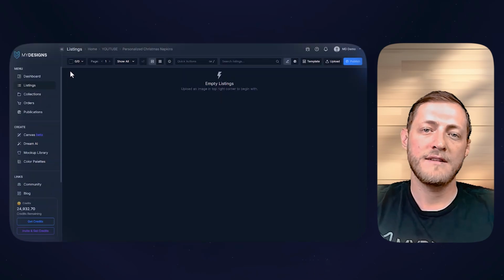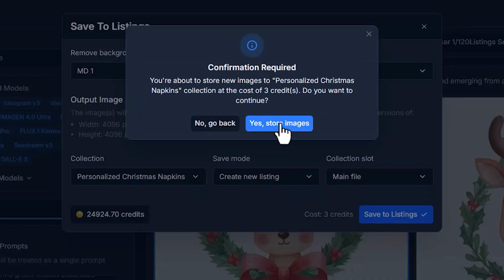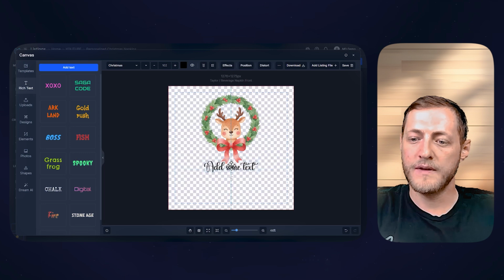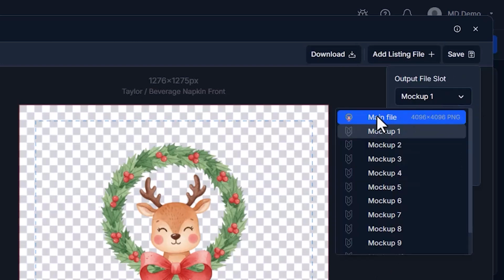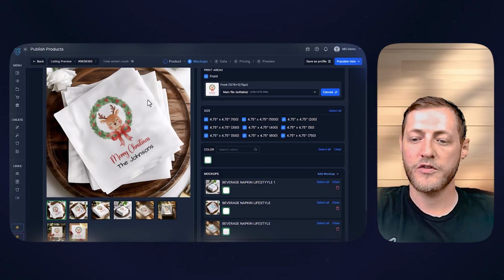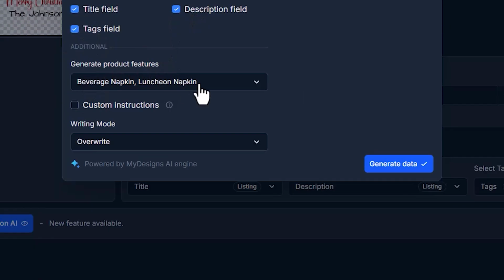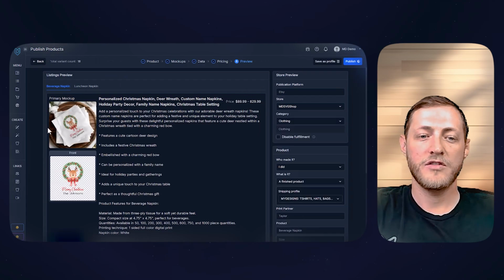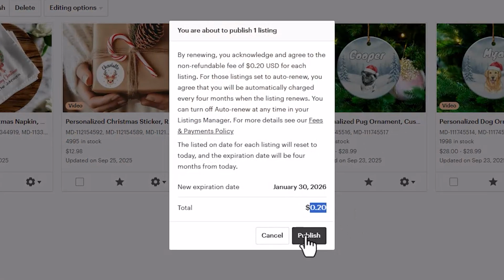Sell Personalized Holiday Napkins on Etsy Using AI (Step-by-Step Tutorial)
Personalized napkins are one of the easiest and most profitable products to sell every Christmas. In this video, I’ll show you exactly how I use AI with MyDesigns to create, list, and sell custom Christmas napkins that people love to buy for holiday parties, weddings, and events.

Instead of juggling multiple tools, MyDesigns lets me do everything in one place:

✅ Use Dream AI to design festive napkin artwork in seconds.
✅ Add personalized names or event details in the Canvas Editor.
✅ Generate beautiful mockups automatically.
✅ Write SEO-optimized titles, tags, and descriptions with Vision AI.
✅ Bulk publish directly to Etsy and fulfill orders through Printify.

🎄 It’s the fastest way to turn AI designs into real holiday sales on Etsy — with zero manual design work.

Image prompt used in this video: A watercolor-style Christmas greeting card illustration with a cute cartoon reindeer head emerging from a green wreath decorated with red berries and a red bow. The reindeer has a warm brown coloration, closed eyes with rosy cheeks, and small pointed ears. The wreath sits centered below the reindeer's head, creating a frame-like effect. Isolated on a white background.